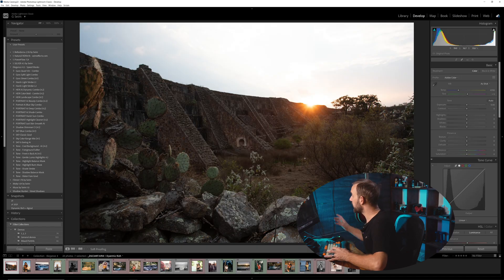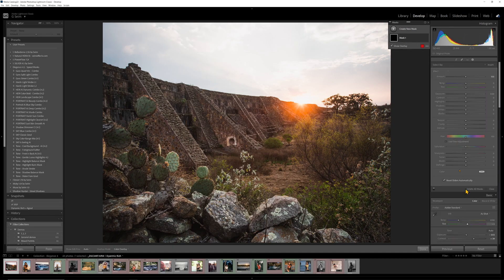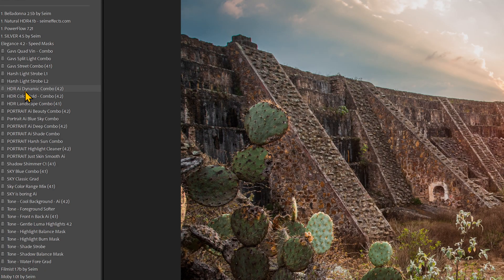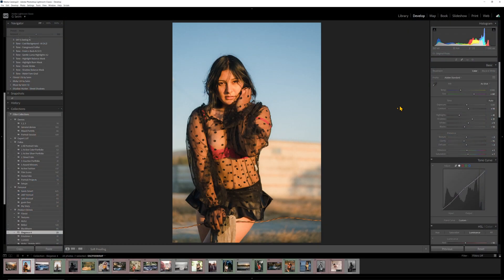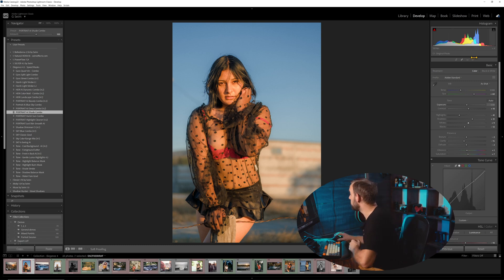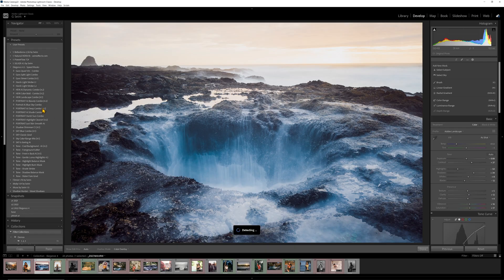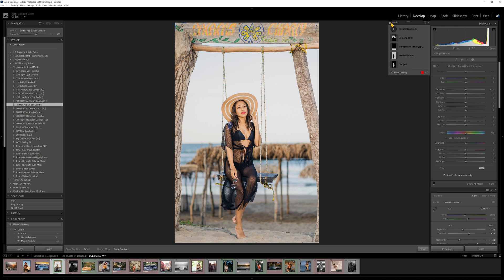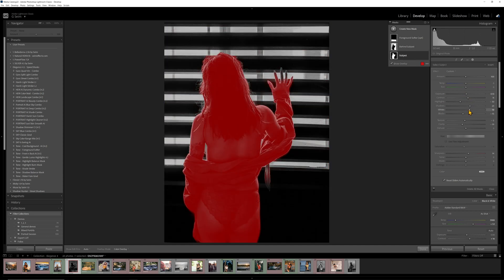Crazy Layer-Like Lightroom Ai Masking Update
I am amazed it's this perfect.
Here's how you SHOULD be using Lightroom Masks - June Update!

The new update to masking in the 11.4 June Lightroom update makes Ai masks even better. Today I'll show you how they work and the best way to use masks in Lightroom.

00:00 2022 Masks
00:34 Masks 101
01:43 Enter, Ai Masking
02:33 What Speed Masks do
03:46 Turns masks up or down
04:45 Ai masking June 2022
07:20 Batch your Speed Masks
09:25 Here's how accurate Ai masks are
10:30 Conclusion - Use them now!